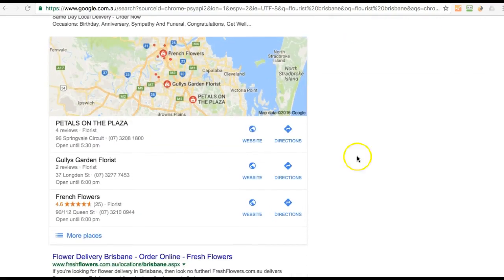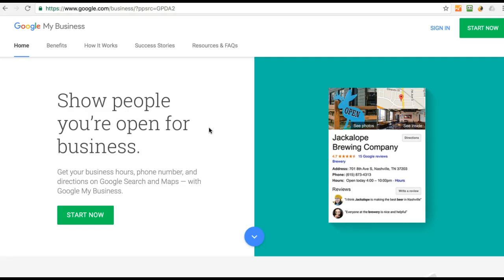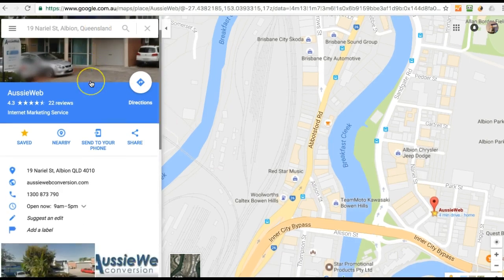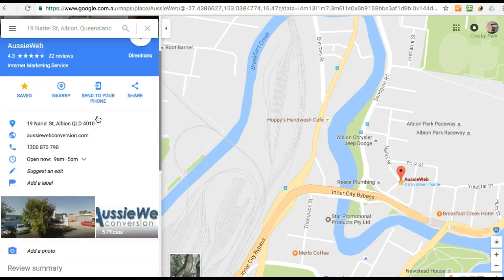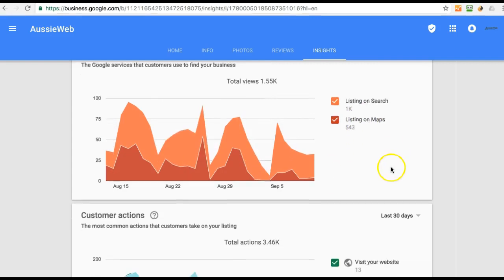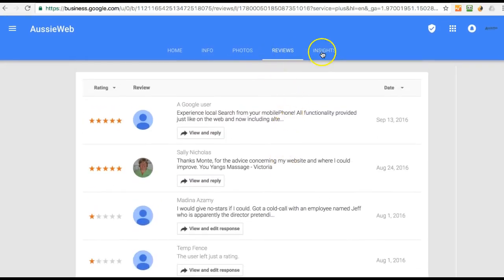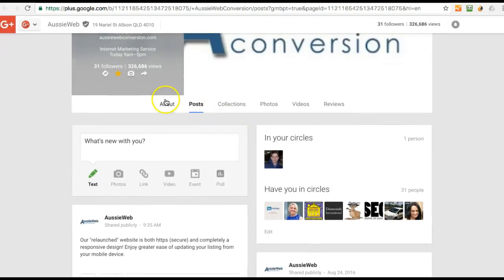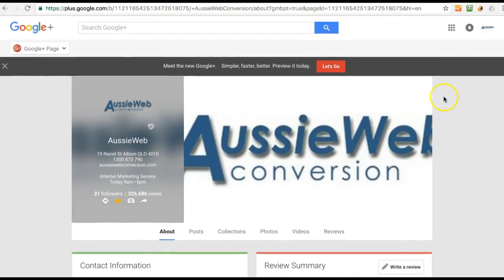Google My Business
Free traffic cfrom Google search and Google Maps by claiming and optomising your Google My Business listing.